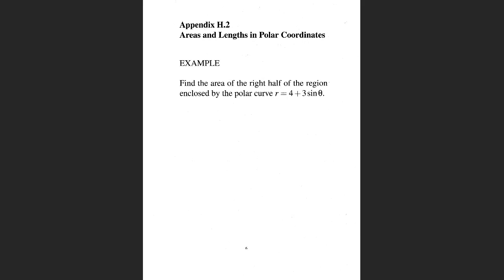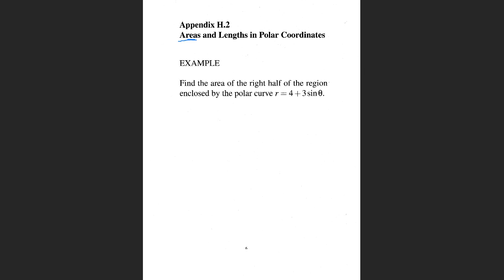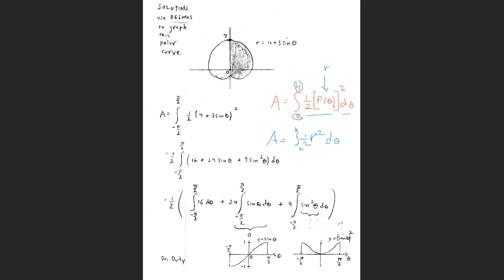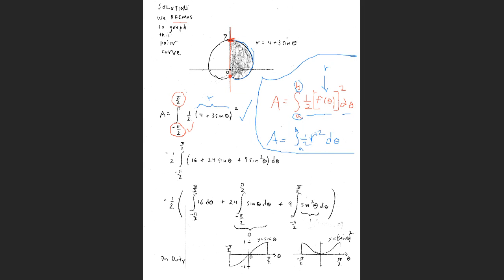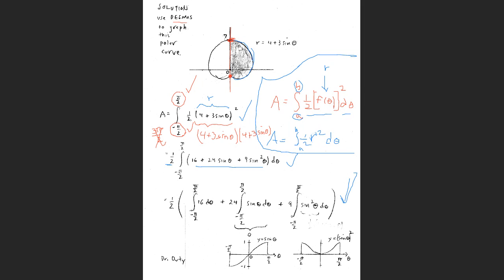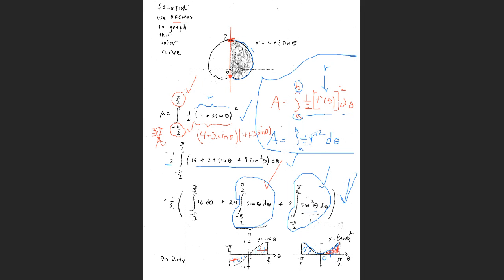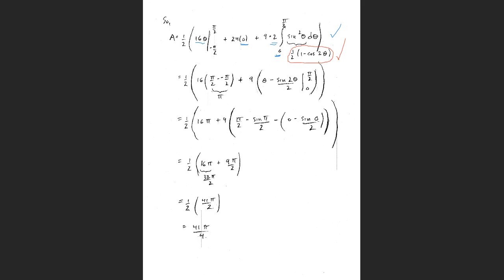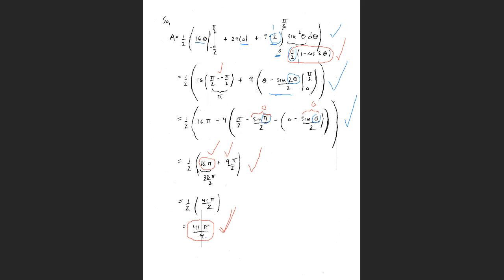Section H 2 Examples' Fall 2020